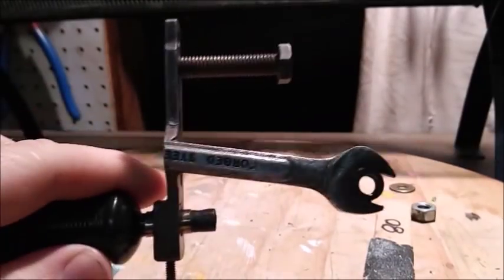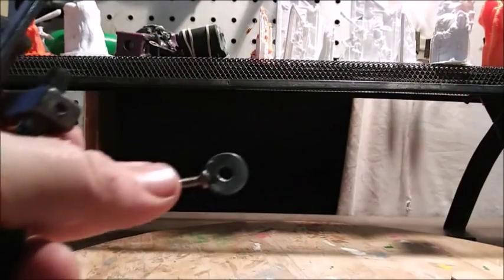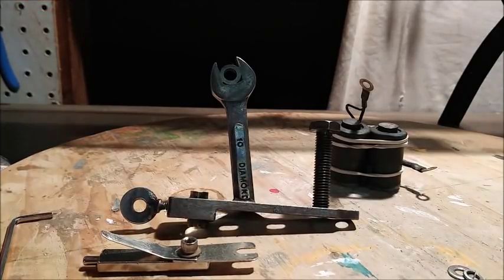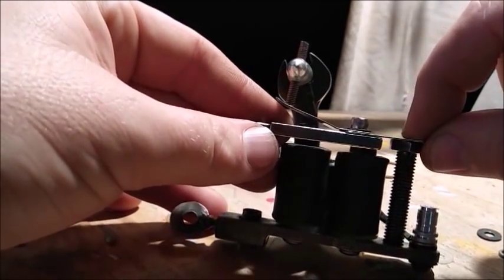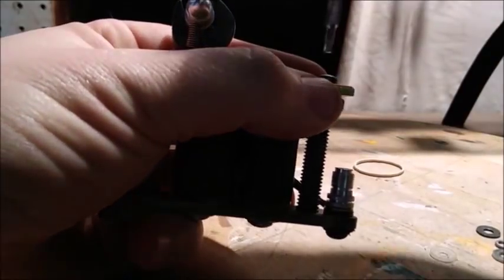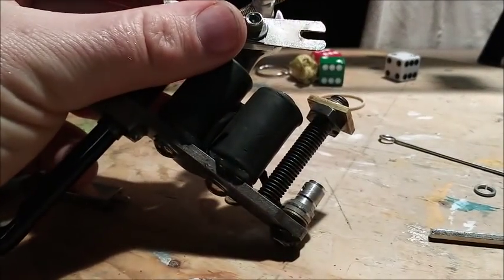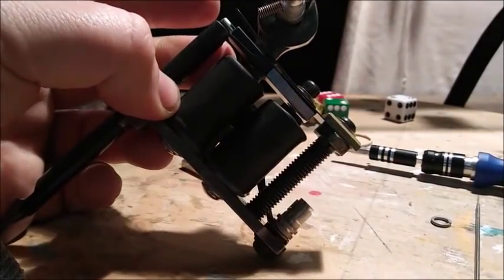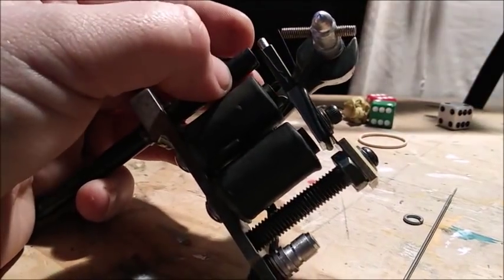Machine Tuning 101- Tattoo University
Understand the process of machine tuning.  The more I show you the more you will understand.